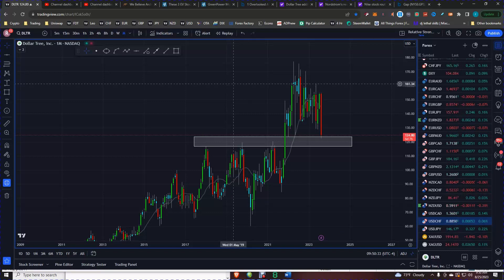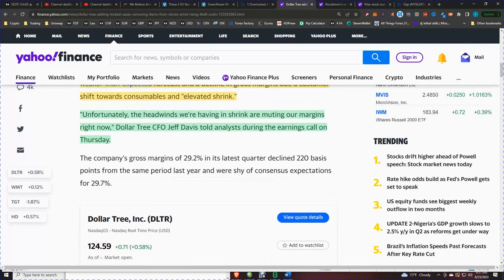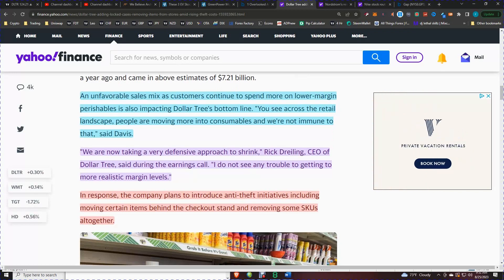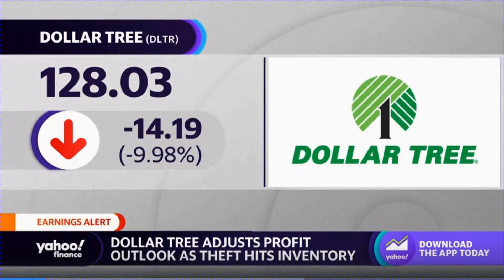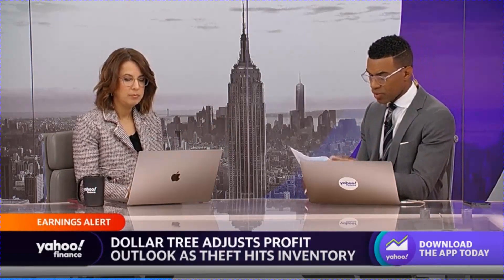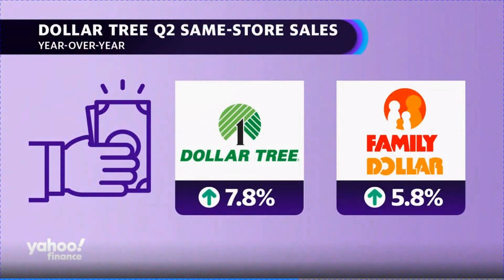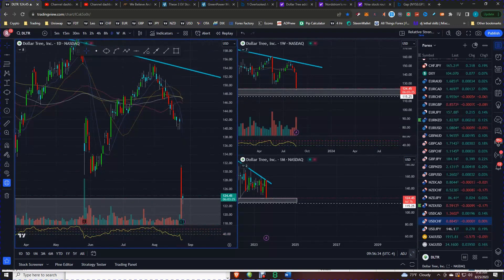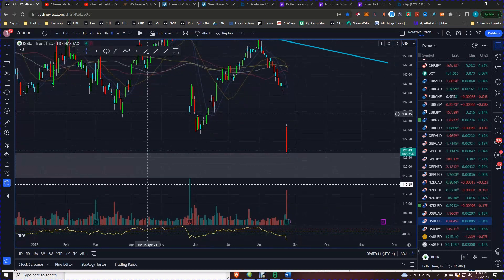Nike Stock Shocking Plunge: Uncovering The Real Story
In this video, we'll discuss the recent Nike stock plunge and why it's happening.

As China, its key growth market, slows, Nike's shares fell for the longest period in over 40 years amid investor skepticism.

Its share price plummeted 1.4% to $101.46 on Tuesday, its ninth straight loss and the longest since its December 1980 IPO. The shares dropped nine months to $100.73.

After reporting fourth-quarter results below market forecasts, investor sentiment against the sportswear giant worsened in recent weeks. The stock slide also underscores market worry that China's economic slowdown could hurt Nike.

Retail sales in China fell to 2.5% in July, below the consensus analyst projection of 4%. The Asian nation is also experiencing deflation. Falling costs may be good for consumers, but corporations risk losing customers who postpone purchases in expectations of future price cuts.

Nike's stock has fallen more than 13% this year, while the S&P 500 index has gained 14%. That reduced the company's market cap by over 20% this year.

The sportswear giant faces more than a Chinese downturn.  Analysts have criticized the corporation for its lack of product innovation in recent months.

In May, Williams Trading analyst Sam Poser stated, "There is not enough compelling new product offerings, and the old product has become stale," citing Air Max running shoes and family footwear.

"There is no newness coming out of Nike," stated ARCH-USA founder and industry analyst Chris Burns regarding "peak Nike" in May.

TD Cowen analysts claimed the company's over-distribution in the wholesale market, sales to other Nike retailers, is "prompting lifestyle sneaker fatigue" among consumers who already have too many sneakers at home.